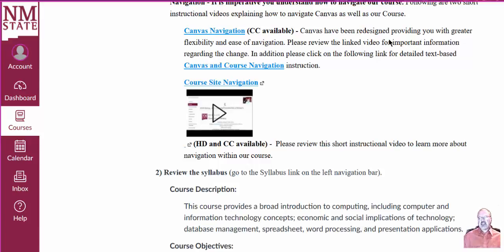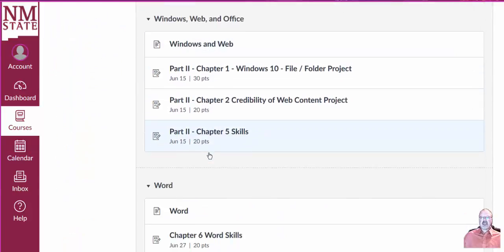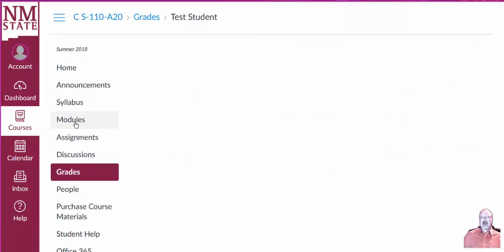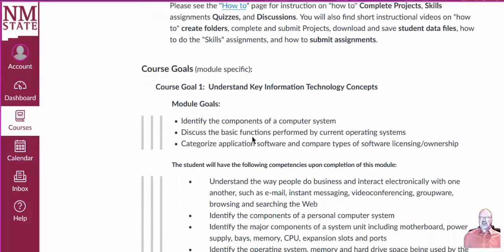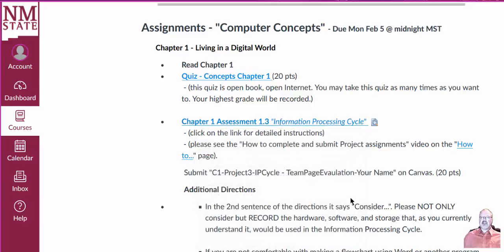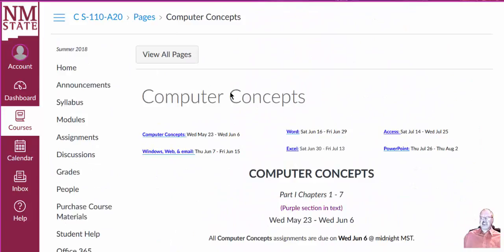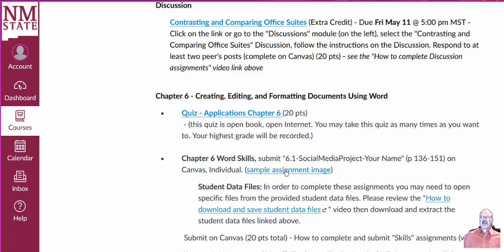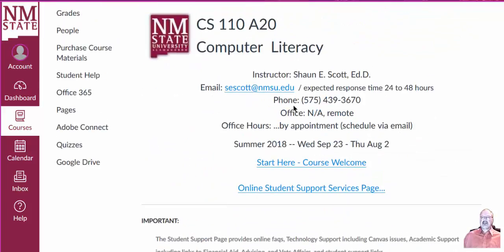NMSUA CS 110 A20 Summer 2018 Site Navigation